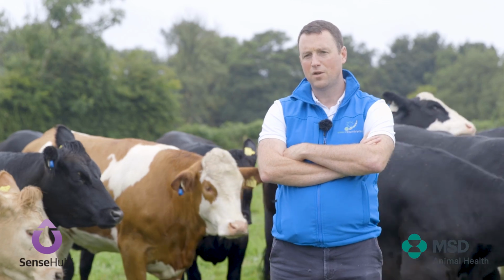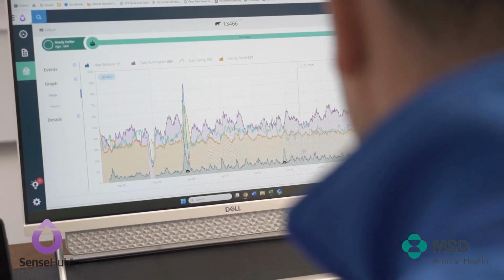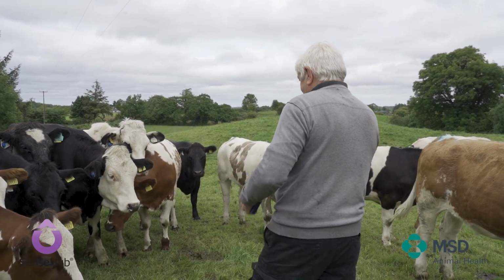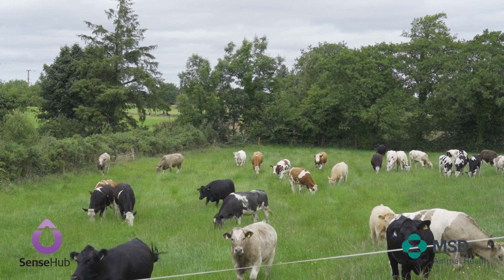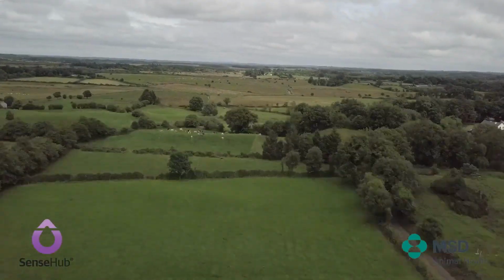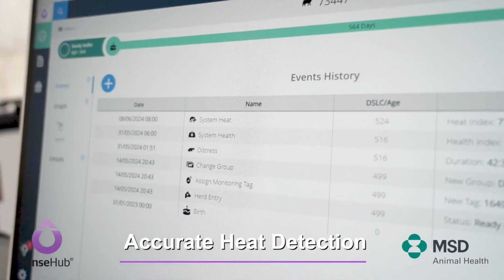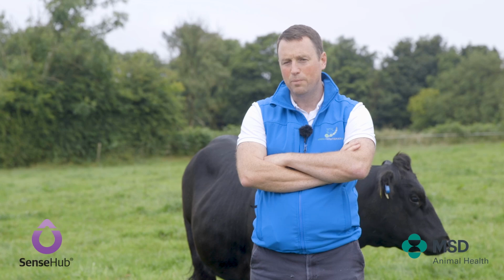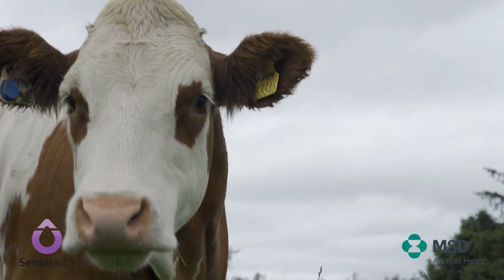SenseHub Suckler Testimonial - Daire Markham, Roscommon Beef Farmer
SenseHub Suckler and Roscommon farmer, Daire Markham talks about the unique benefits of SenseHub.